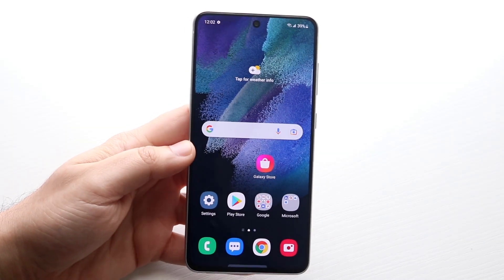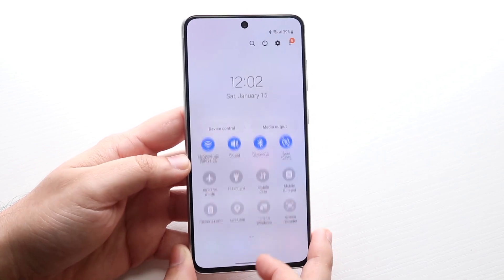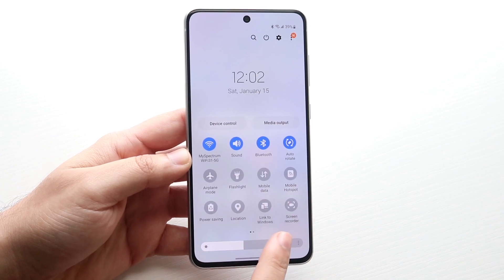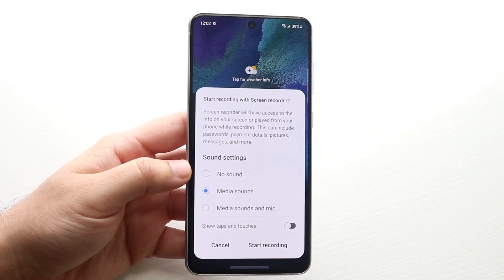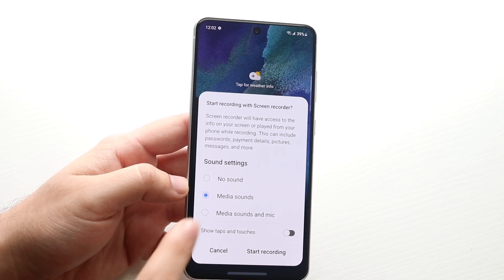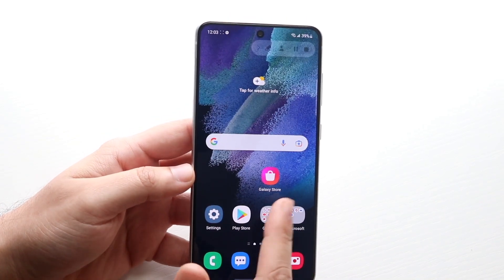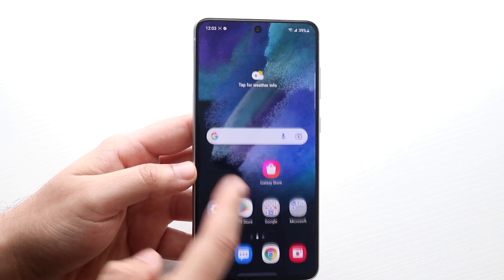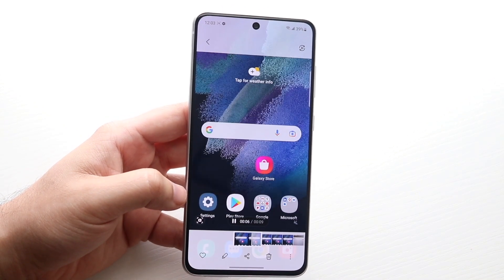How To Screen Record On Samsung Galaxy S21 FE!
Here is exactly How To Screen Record On Samsung Galaxy S21 FE!